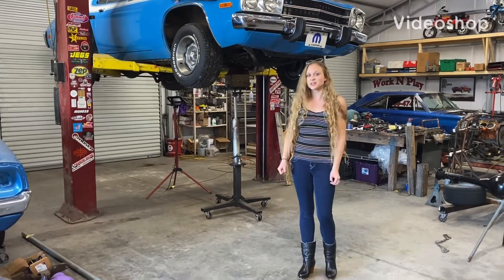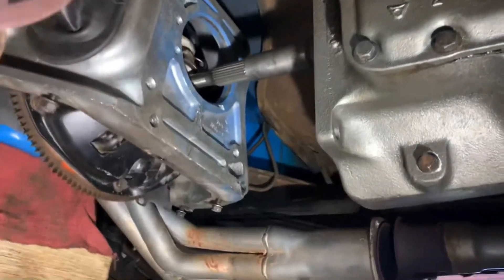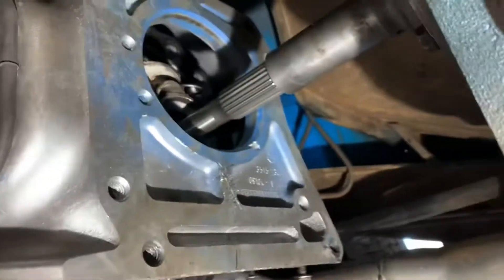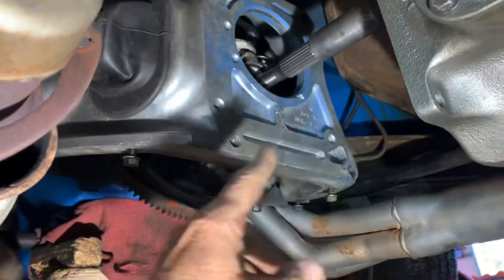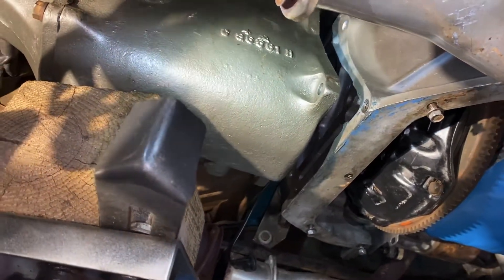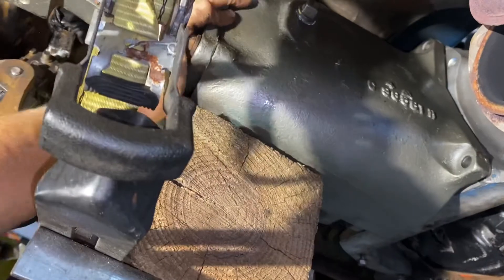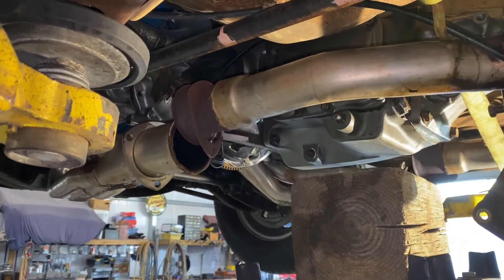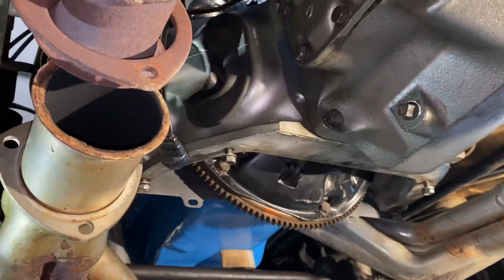1973 Roadrunner 4 Speed Transmission